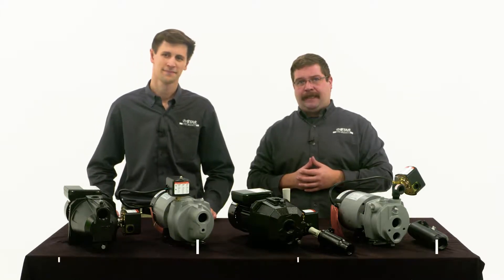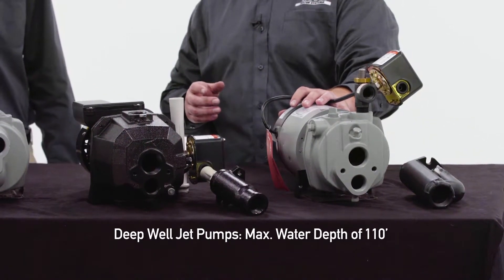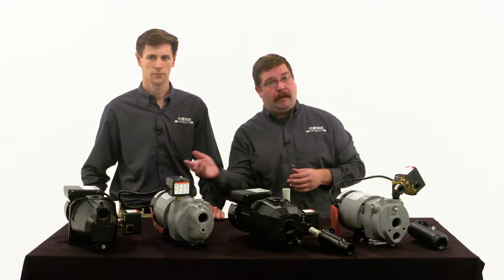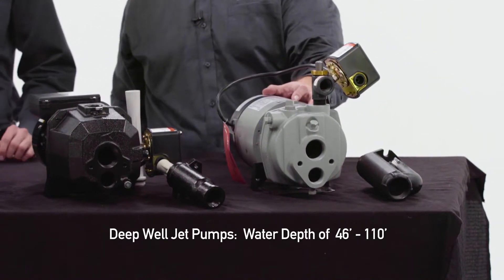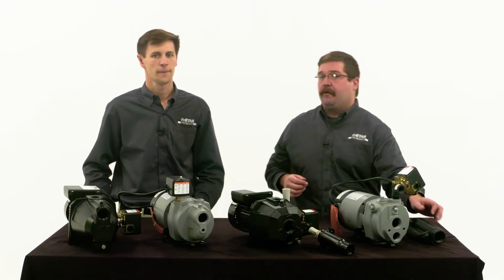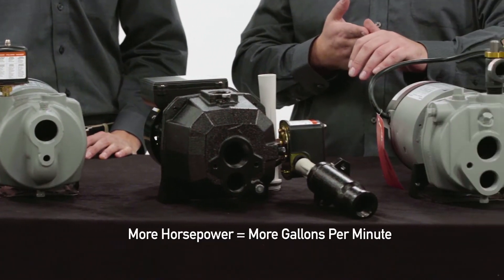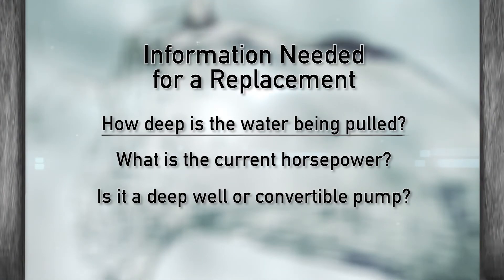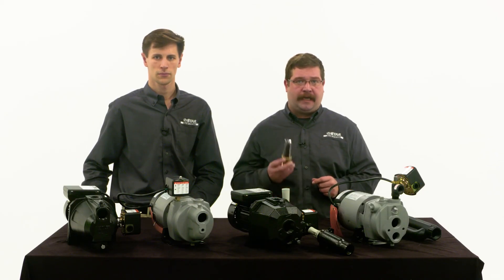Star Water Systems - Choose the Right Jet Pump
How to choose the right jet pump